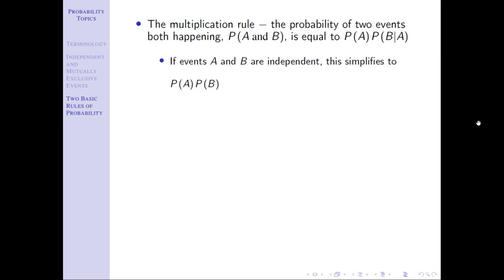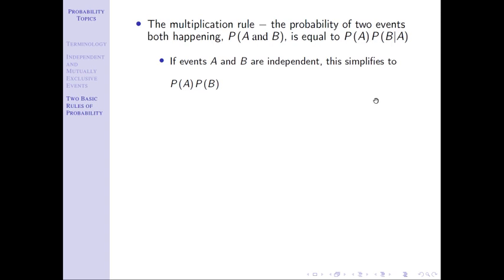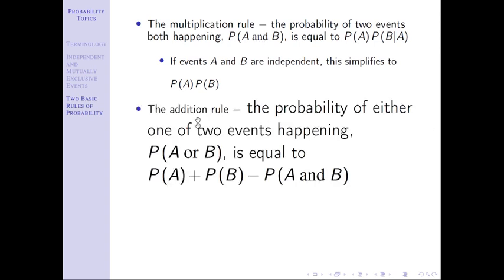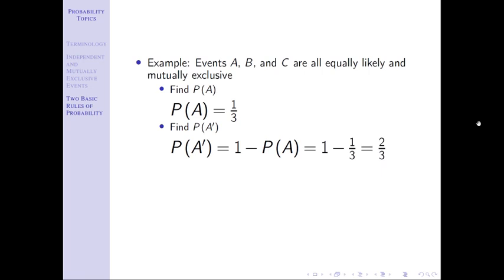Chapter 3.3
Two Basic Rules of Probability